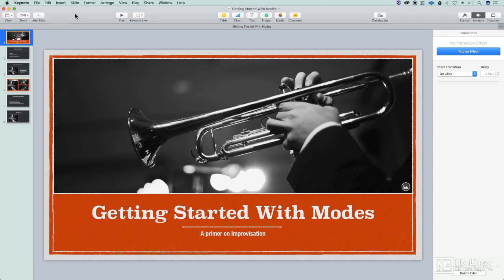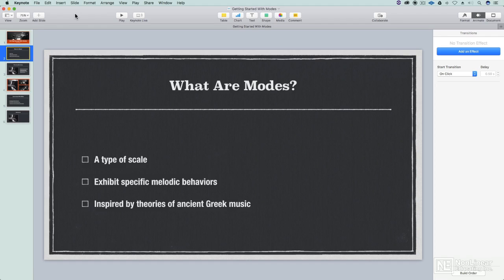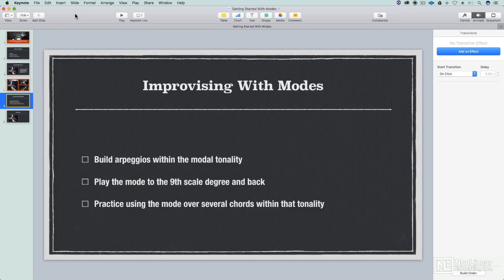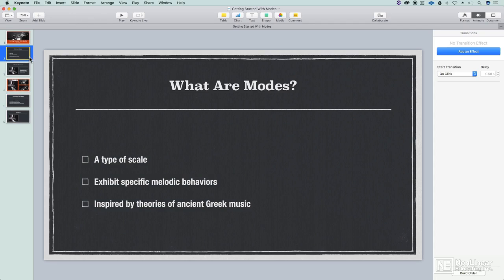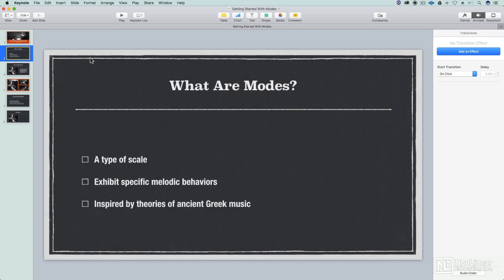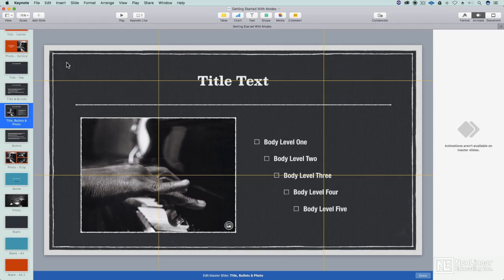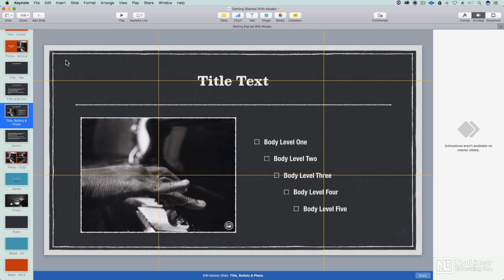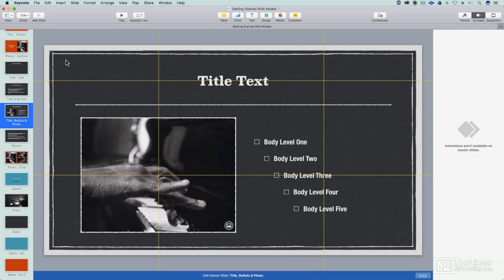Keynote 201: Keynote Advanced - 1. Production-ready Presentations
Keynote 201: Keynote Advanced by Matt Vanacoro
Video 1 of 21 for Keynote 201: Keynote Advanced

Creating a successful presentation isnt just about creating an attractive slideshow. Its about creating a presentation that works beautifully, that keeps your listeners engaged all the way through ... and leaves them wanting for more! This course, by productivity expert Matt Vanacoro, shows you how to do exactly that.

First, Matt takes an in-depth look at Keynotes extensive Preferences pane, and shows how to take advantage of all its different options. Next, he shares lots of tips to become a pro presenter. You learn how to use dual screens, how to use Keynote as a teleprompter (and stay focussed on the important information you want to share with your audience), how to use an iOS device as a remote control, how to present a live web broadcast of your Keynote, and more. The course is also full of tips to make your slides more appealing to your audience, with pictures, videos and a soundtrack, while keeping the file size down as much as possible.

So join Apple expert Matt Vanacoro in this 21-tutorial advanced course, and get ready to impress your audience on your next presentation!